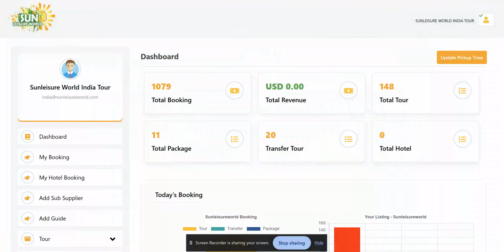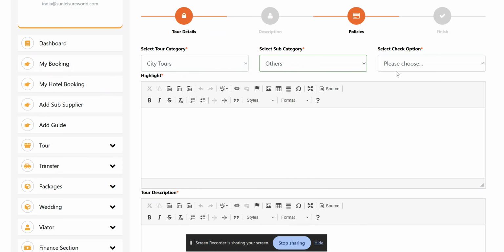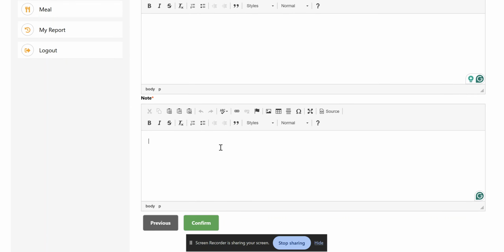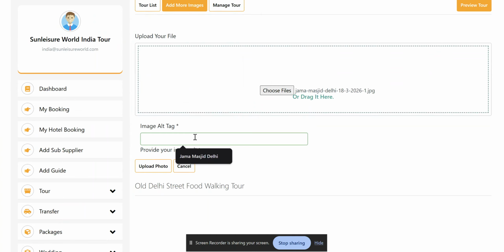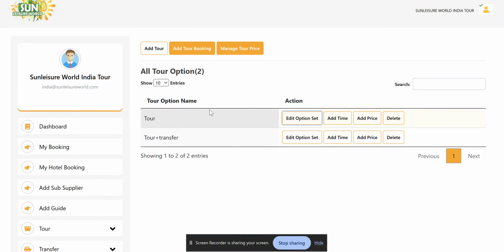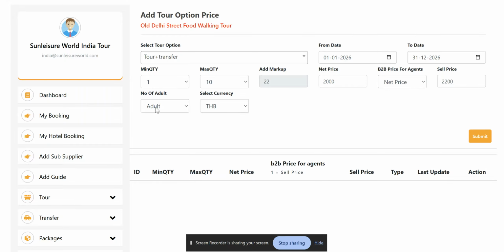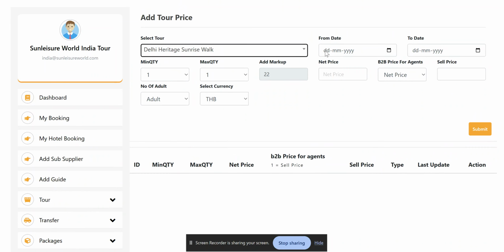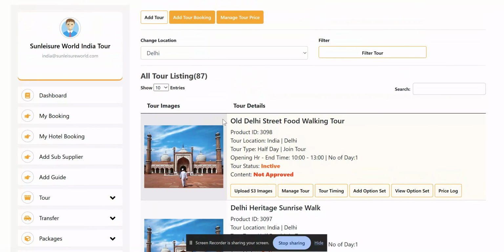How to Create Product on Sun Leisure World Portal | Product Creation Tutorial.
In this video, we explain how to create a product in the Sun Leisure World Agent Portal.
This tutorial will help agents to add tours, activities, pricing, availability, and product details step by step.

Sun Leisure World Portal helps travel agents manage products, bookings, vouchers, and invoices in one system.